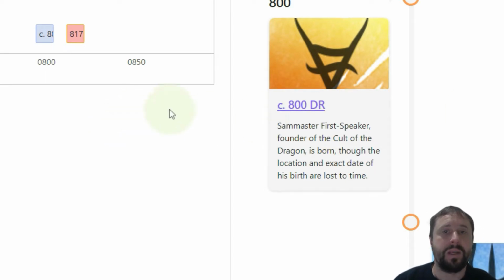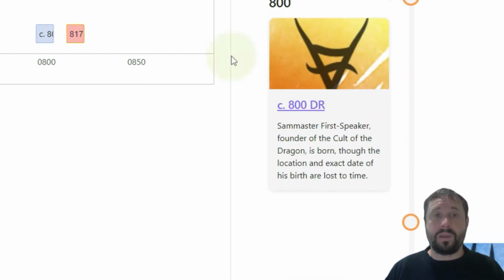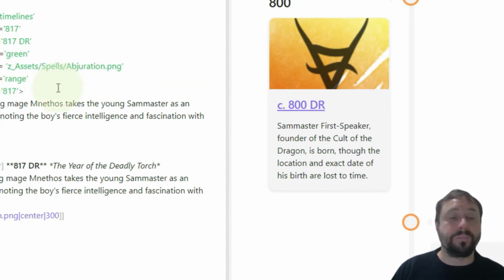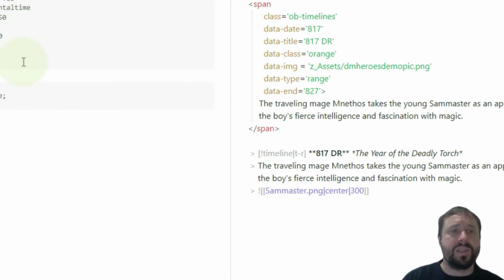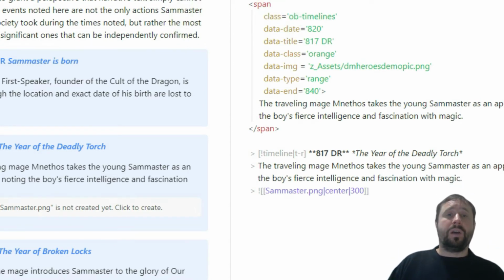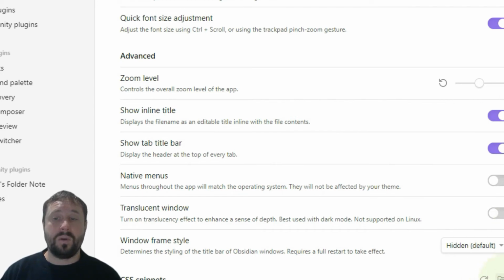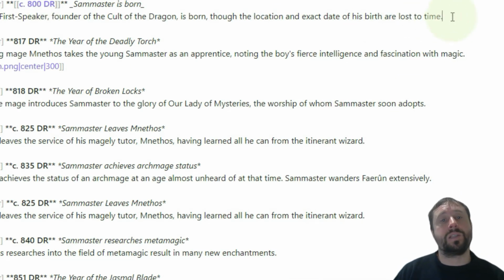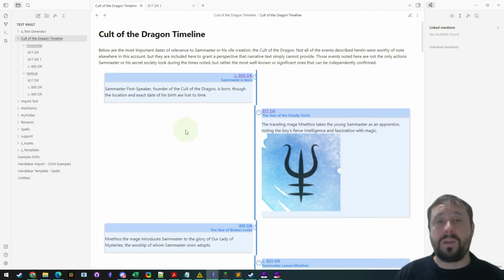Obsidian - Timelines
ZOOM ISSUE IN THIS VIDEO - NEW VERSION UPLOADING SHOORTLY

In this video we look at various ways to add Timelines to your notes. We take a look at the Timelines plugin which supports both horizontal and vertical style timelines. We go on to discuss plugin health and as a result we have a look at an alternative option which is the Timeline Callout feature provided as part of the ITS Theme. Instructions are provided for installing the callout snippet without the ITS Theme for those that prefer a different look.

00:00 Intro
01:15 Timelines Plugin Install
05:22 Timelines Demo
07:08 Vertical Timelines
13:10 Horizontal Timelines
18:52 ITS Timelines ?
28:52 Thoughts on Plugin Health
31:09 Closing Thoughts
33:29 Outro